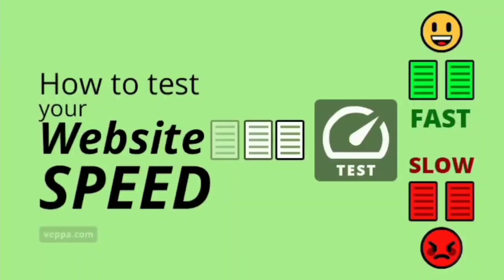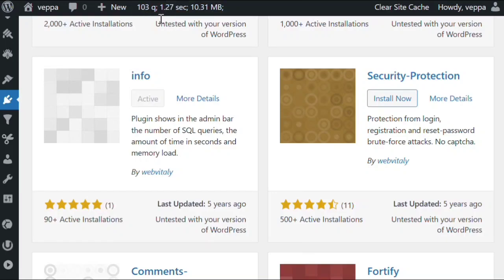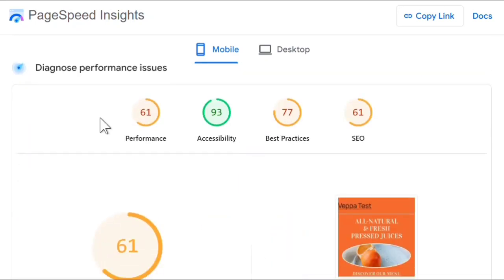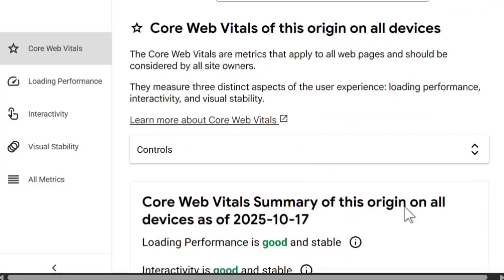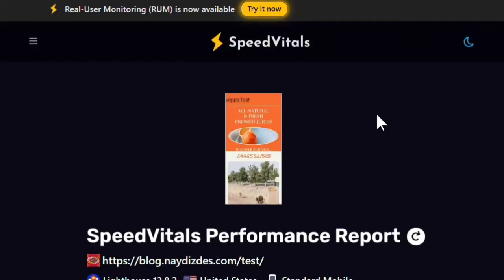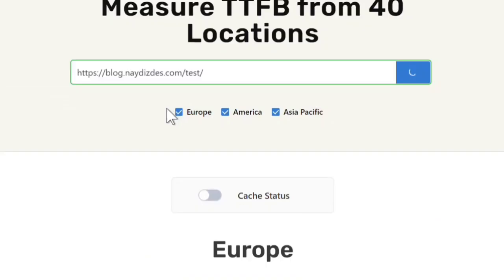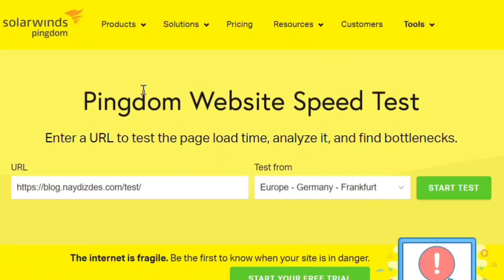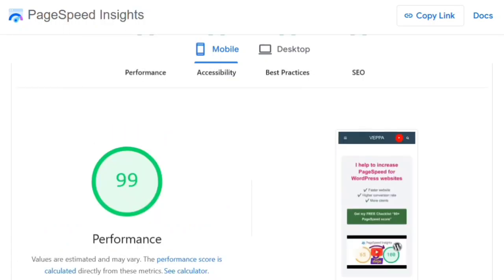6 Free WordPress Speed Test Tools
6 Free tools to measure speed of WordPress website. Use them to learn about your website speed.

On slow websites tools will show report with problematic areas and possible solutions.

Do not be confused by too many recommendations. They can be fixed with couple steps in 10-20 minutes.

Fixes are future proof. You can use your WordPress website as regular by adding new content without breaking performance improvements when done right.

Contents:
0:00 Intro
0:17 Info plugin for WordPress
3:32 PageSpeed Insights by Google
6:18 CrUX Vis (chrome user experience report)
8:08 SpeedVitals
9:55 SpeedVitals TTFB (~40 locations around world)
12:34 Pingdom